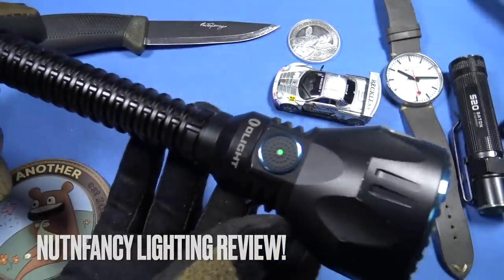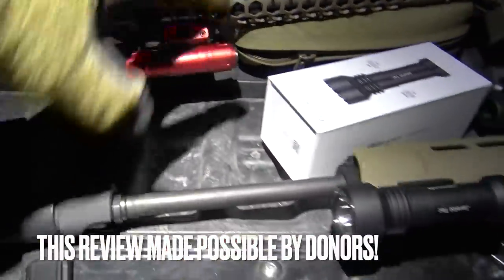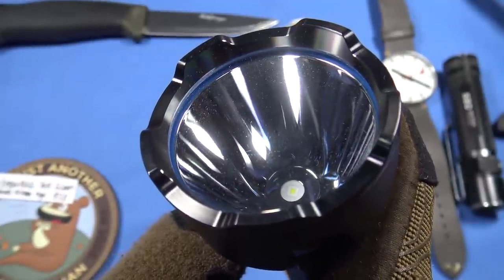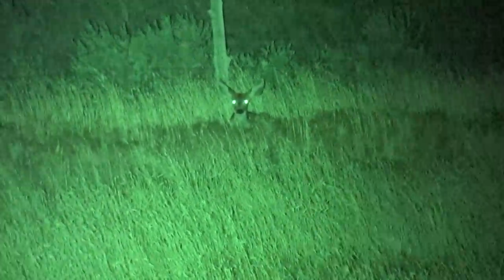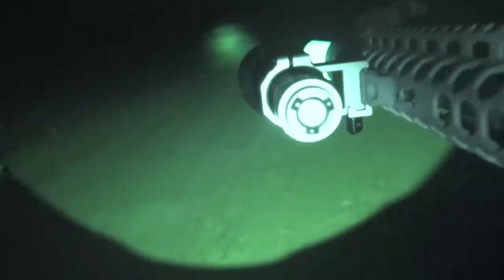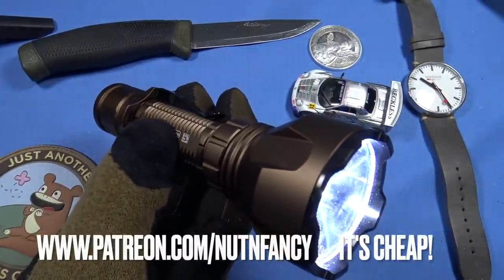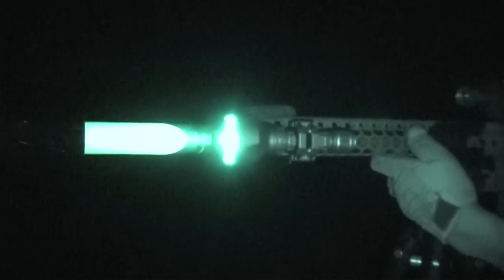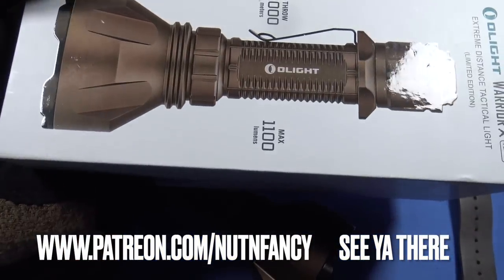Best Weapon Light Yet: Olight Warrior X Turbo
I'm not fooling around with this one. Here is the BEST weapon light I've found to date: Olight Warrior X Turbo. As usual I BOUGHT this light for test and review; this process took place over the course of two years. Compared to other realistically-mountable weapon lights, the Warrior XT dominates; it reaches out FAR for easy identification of your target. Dial into the video and you'll see it in action and I cover the important stuff in this efficient FRV! Also expect a separate IN FIELD shooting experience showing the real performance of the this Warrior X Turbo...stayed tuned.

Olight Odin weapon light, rec'd by me only for short/intermed ranges.
Olight Baton S2R II, you're dumb if you don't own 10 of these (lime green avail!)